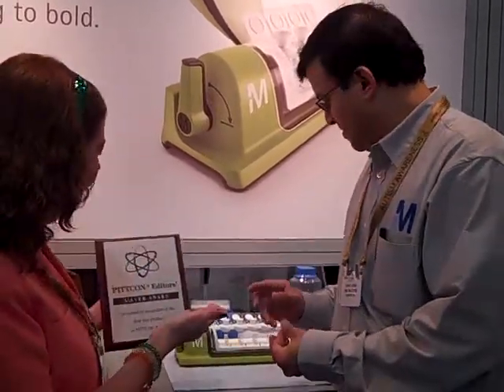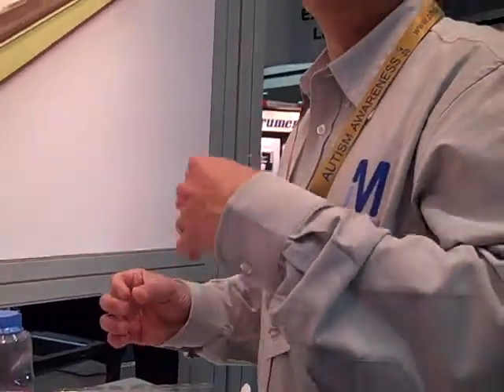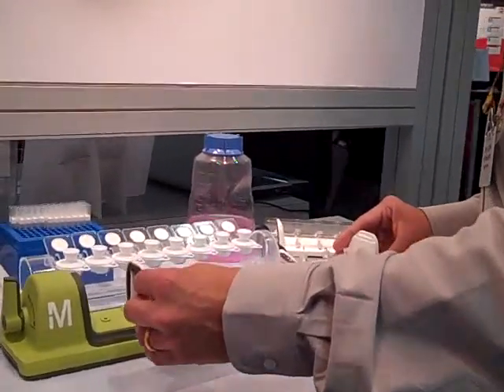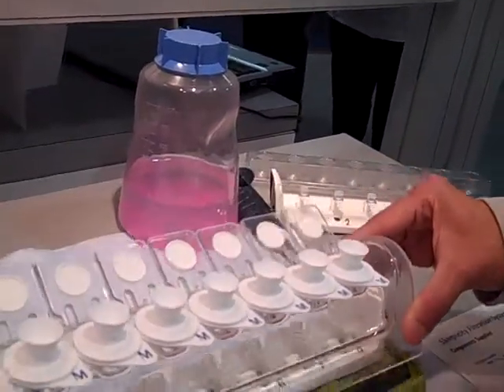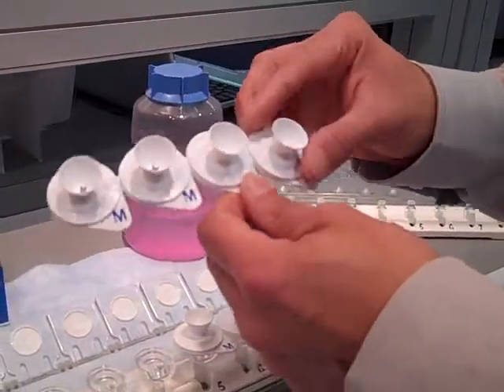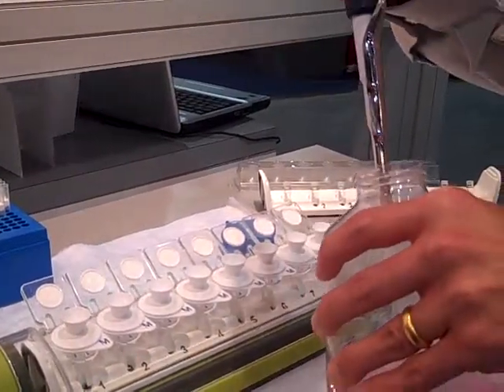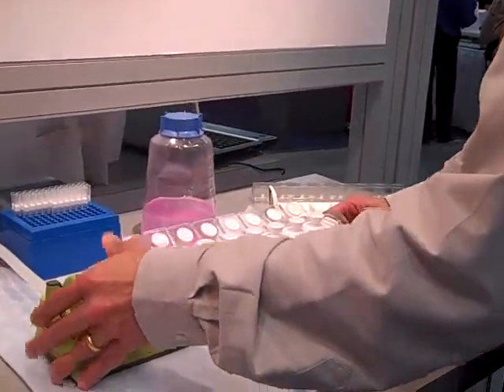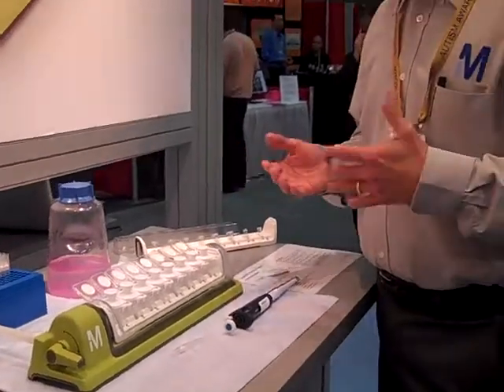Pittcon 2011 Editors' Awards :: Silver :: Millipore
Dr Vivek Joshi, Research Scientist at EMD Millipore, discusses the new Samplicity Filtration System for HPLC Sample Preparation, allowing 8 samples to be prepared at the same time.